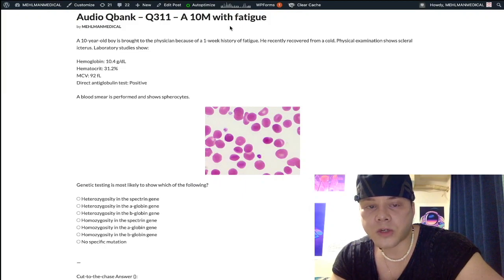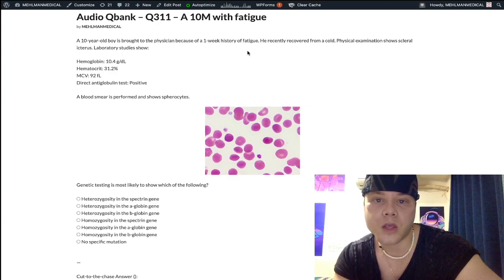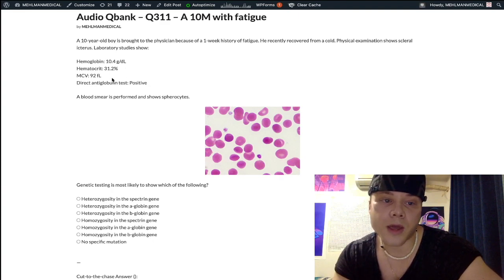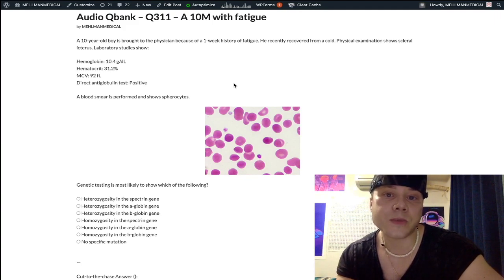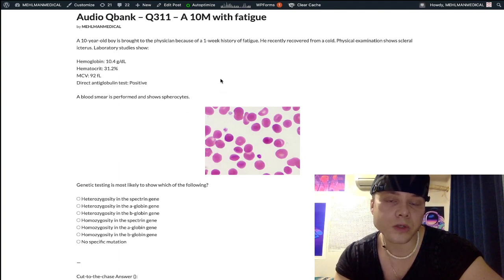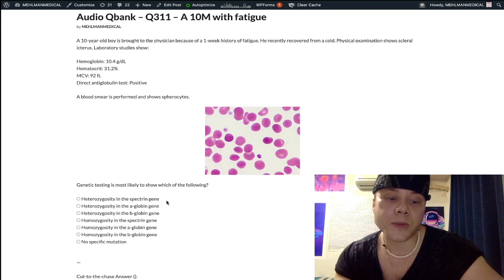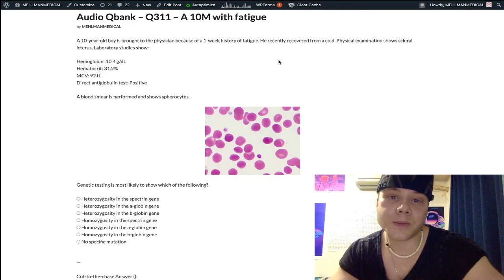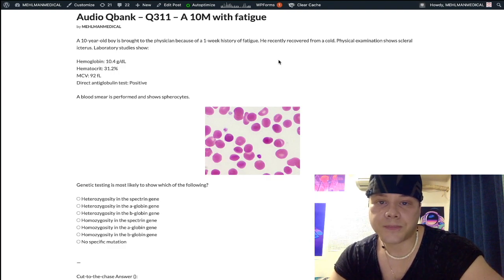HY USMLE Genetics/Hematology - #311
Audio Qbank - Q311 – A 10M with fatigue